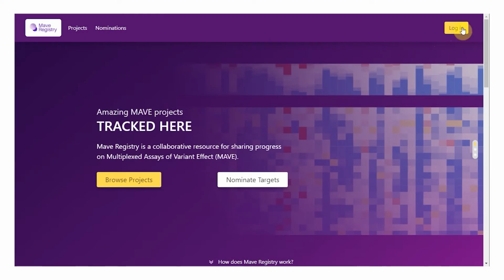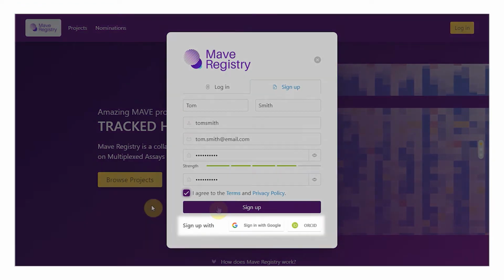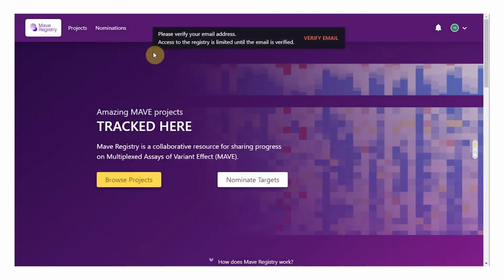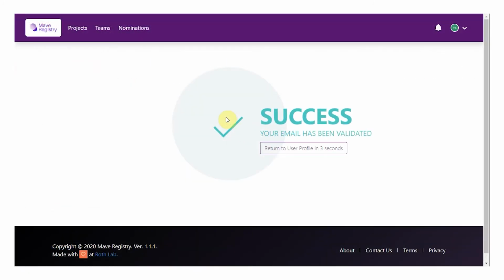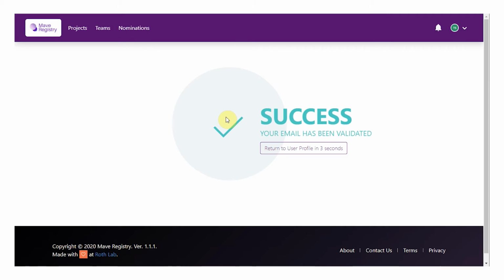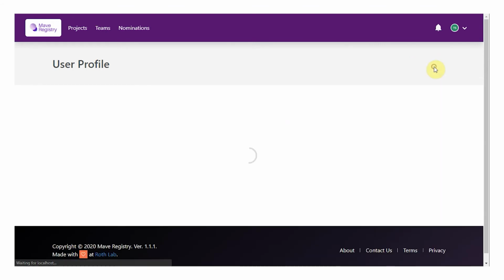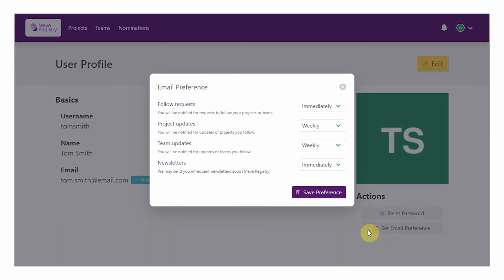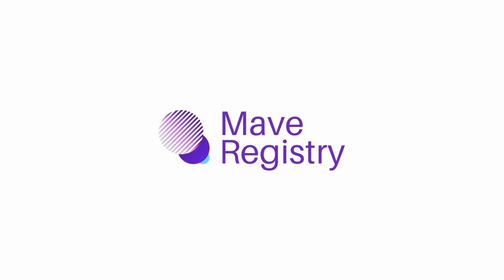Mave Registry Tutorial 1: Create an Account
In this tutorial video, we are going to create an account on Mave Registry.

Mave Registry is a collaborative resource for sharing progress on Multiplexed Assays of Variant Effect, or MAVE.